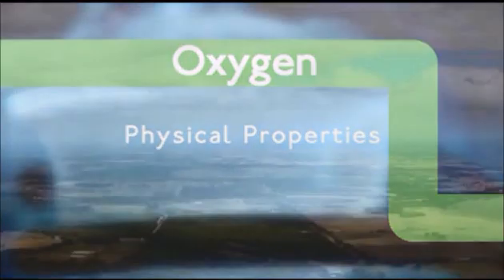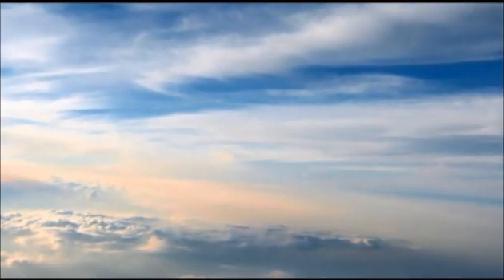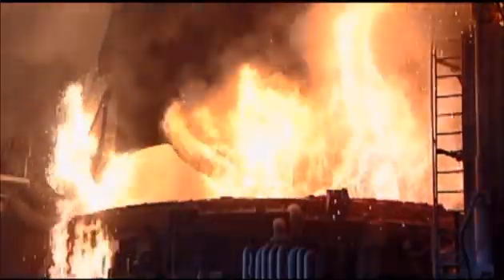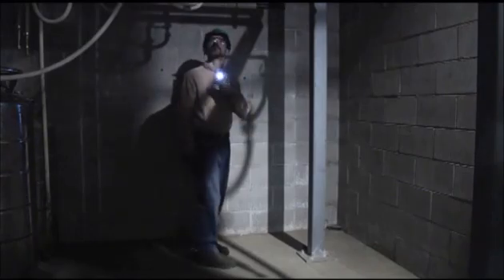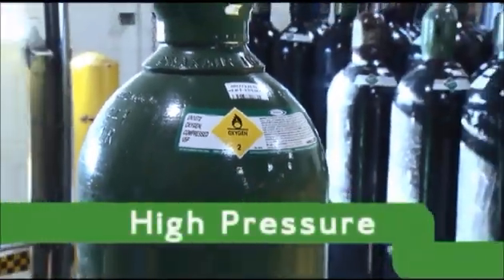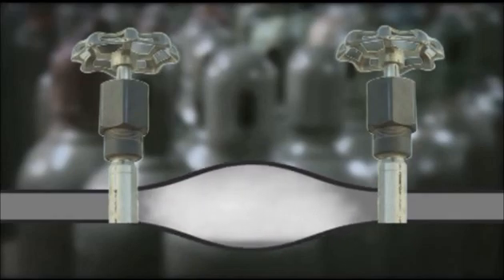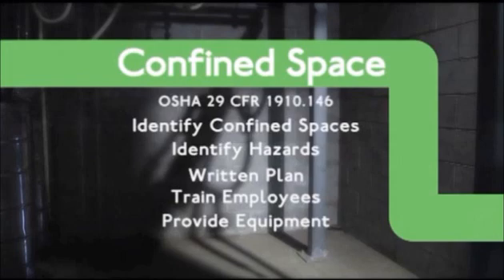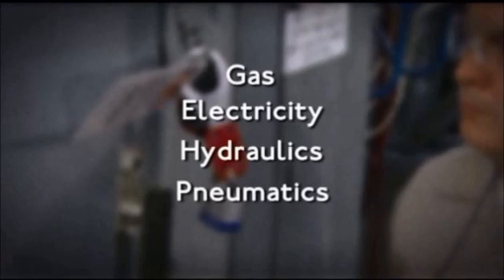Praxair Oxygen Safety